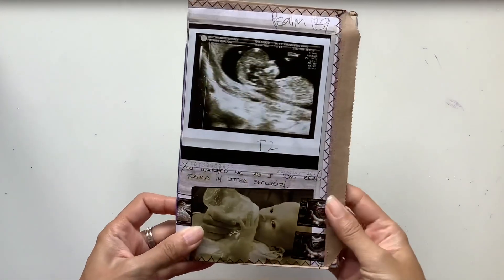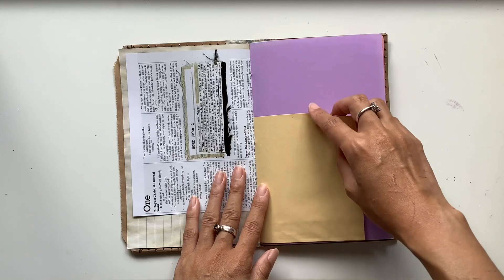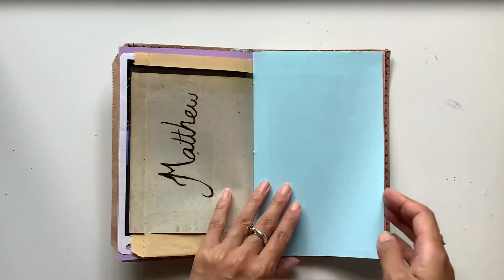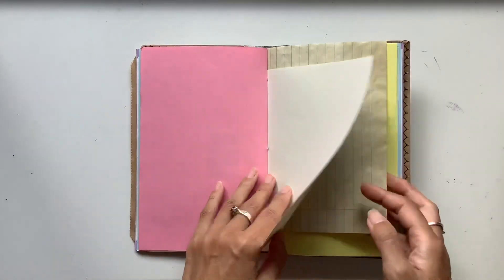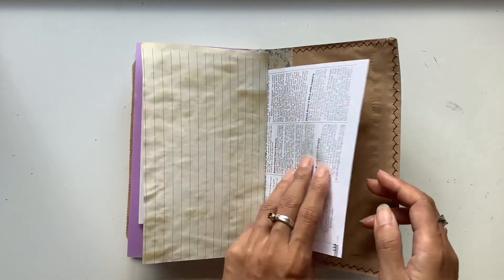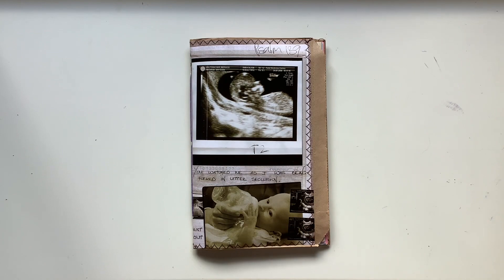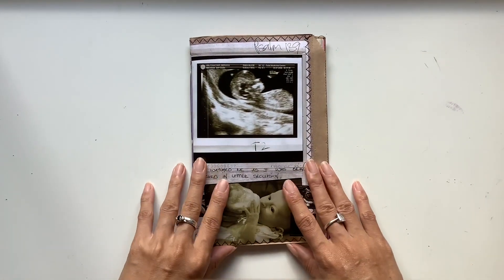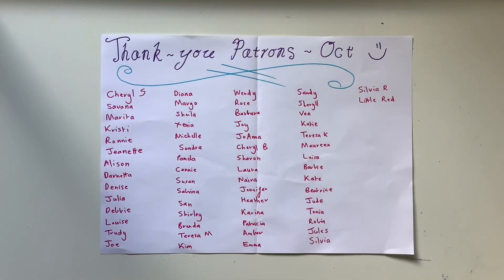Faith journal - Psalm 139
Hello, hope you enjoy this flip through of this journal that was a delight to make.

Anchor course ($40US) - Finding our anchors, going back to our roots, and being grounded and centred. ($10US for those taking it a second time)